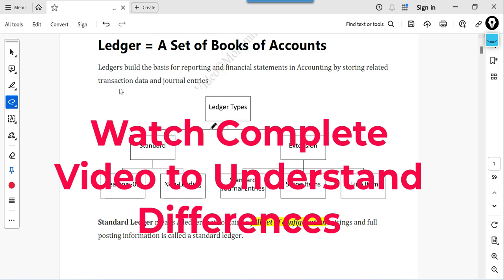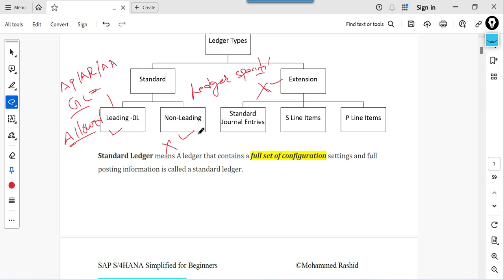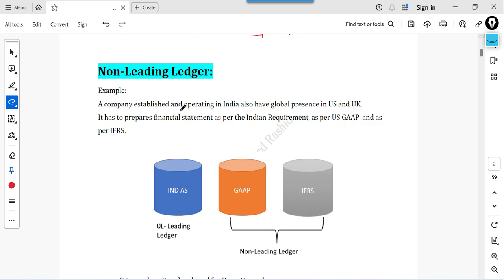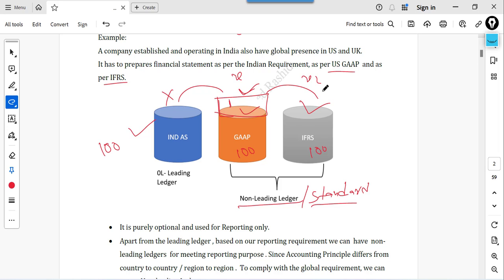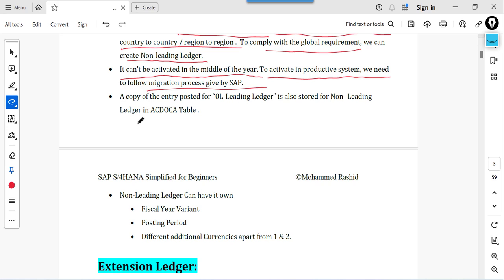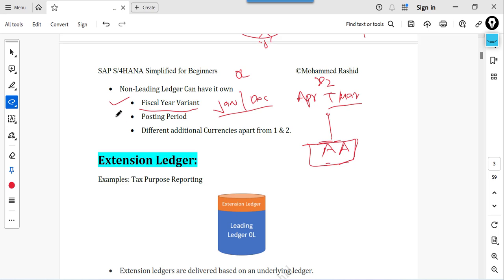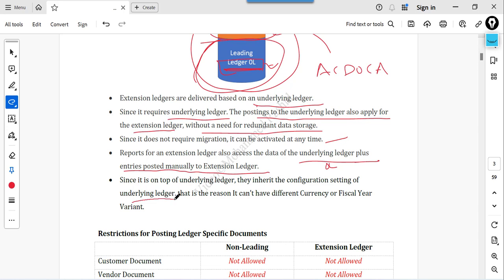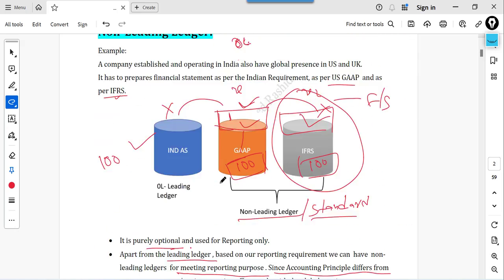SAP S/4 HANA:--Non-Leading Ledger Vs Extension Ledger Differences Explained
SAP S/4 HANA:--Non-Leading Ledger Vs Extension Ledger Differences